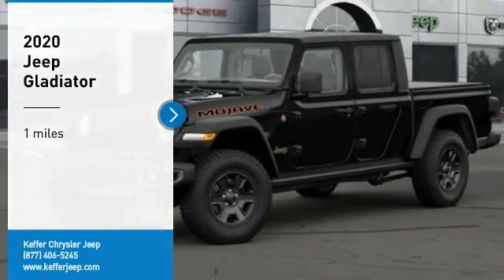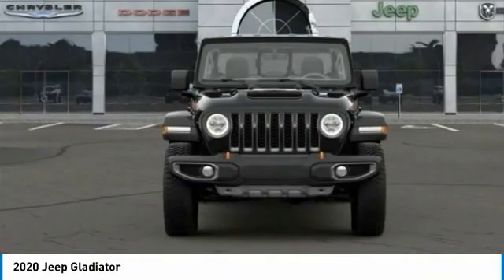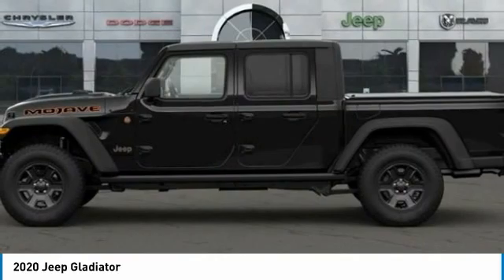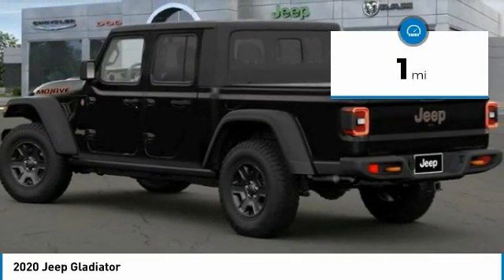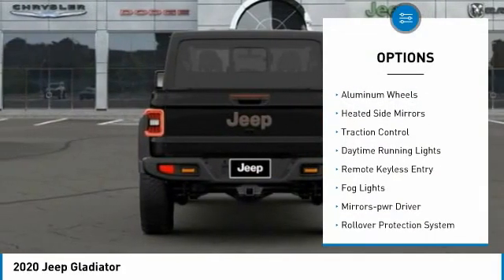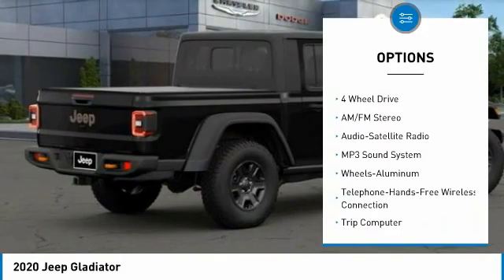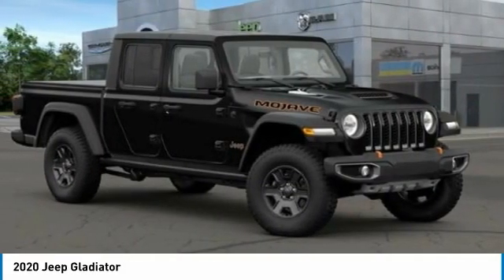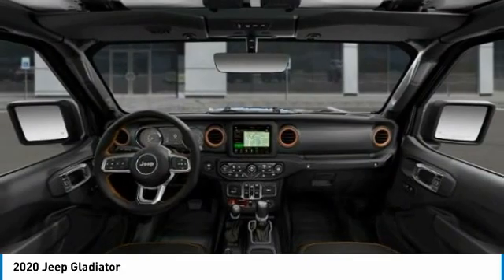2020 Jeep Gladiator Charlotte NC J206172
2020 Jeep Gladiator